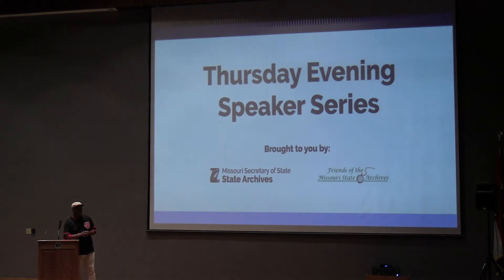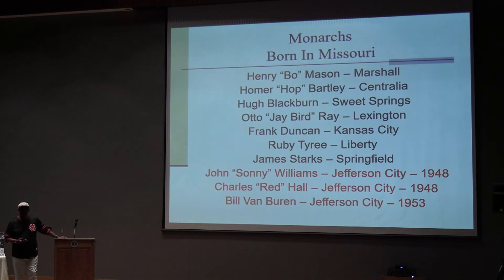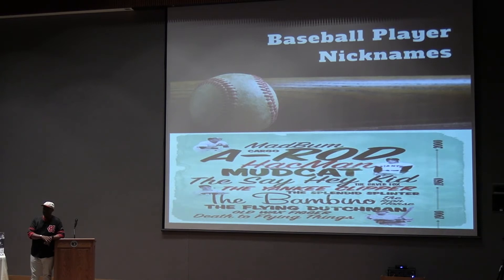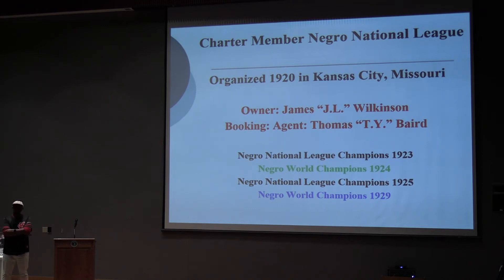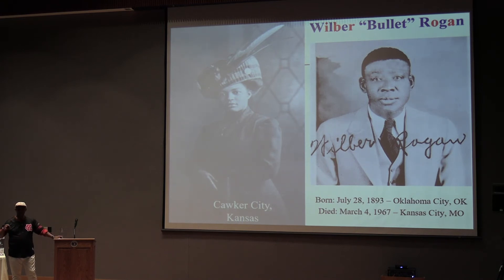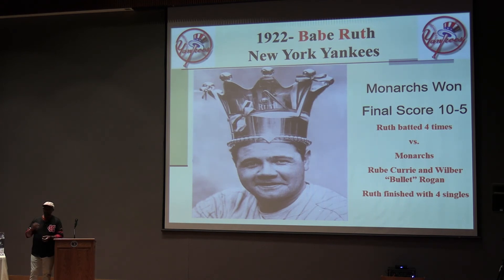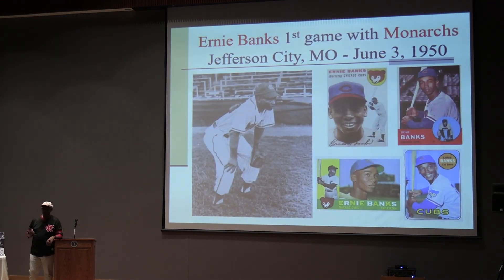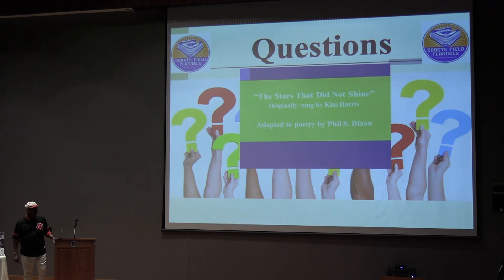The Dizzy and Daffy Dean Barnstorming Tour (recorded 08/18/2022)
Phil S. Dixon, author and co-founder of the Negro Leagues Baseball Museum, offers a program on his 2019 book, "The Dizzy and Daffy Dean Barnstorming Tour: Race, Media, and America’s National Pastime." The presentation will shed light on Dizzy and Daffy Dean’s All-Stars as they traversed the country in 1934, taking the field against the greatest teams in the Negro Leagues. Dixon will examine the glory of the games as well as the disingenuous journalistic tactics that proliferated during the tour with an introspective look at its impact on race relations. Highlights will include contributions from Negro League stars – such as Satchel Paige, Chet Brewer, Charlie Beverly and Andy Cooper – that were routinely glossed over by sports writers of the day, granting them their rightful due in sports history. In Dixon’s own words, “It is more than a baseball story—it is an American story.”